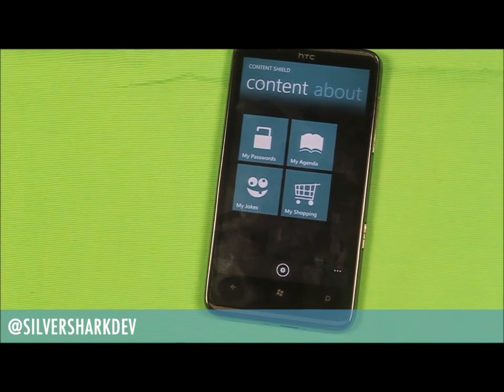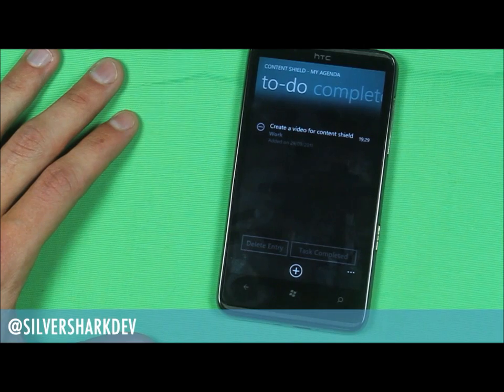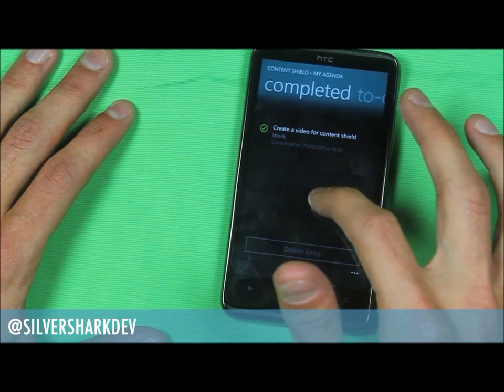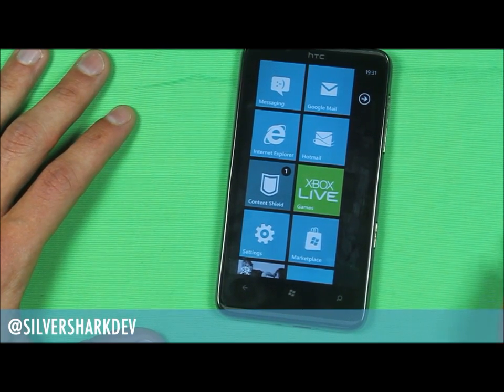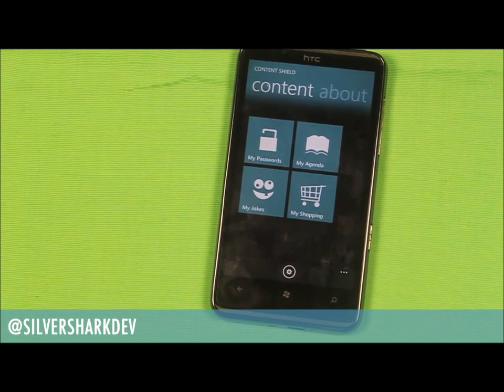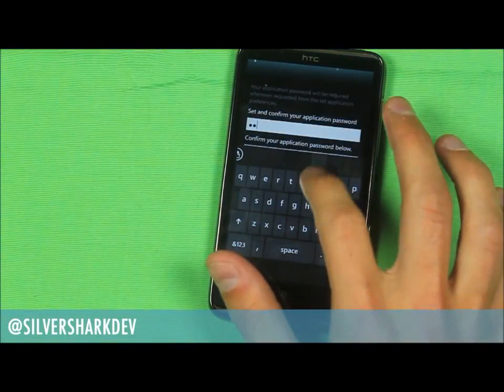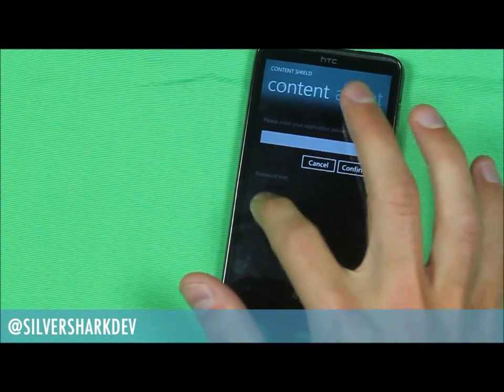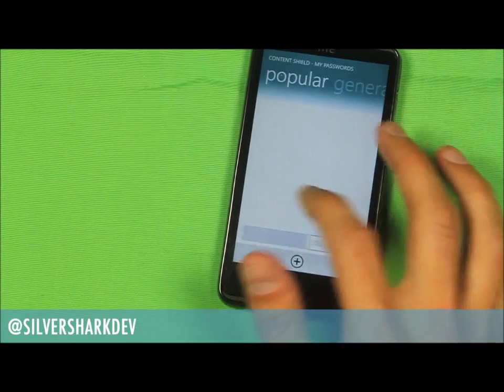Windows Phone 7 Mango - Hands on preview of Content Shield - 2 of 2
First look video of my very first Windows Phone 7 Application - Content Shield.

Content Shield will store and protect your data. It is a first version so please give feedback on what you want to see in future updated versions.

It is designed for Windows Phone 7.5 Mango users only.

For further information on Content Shield please view the advert on our facebook

For help, updates or to give feedback interact with me on twitter